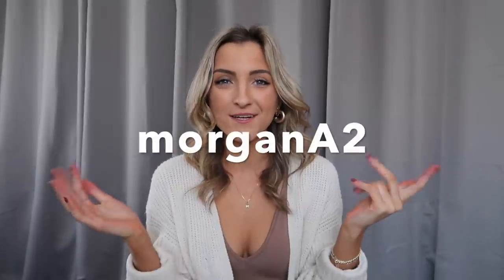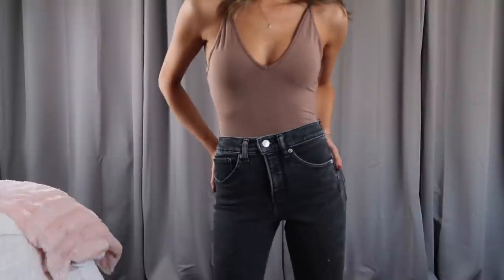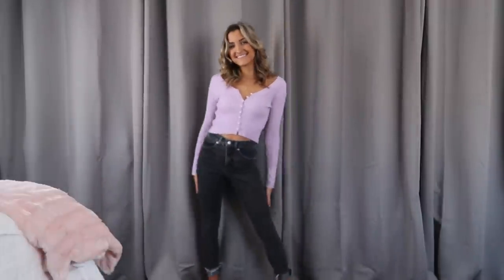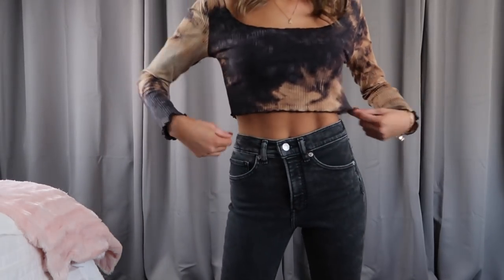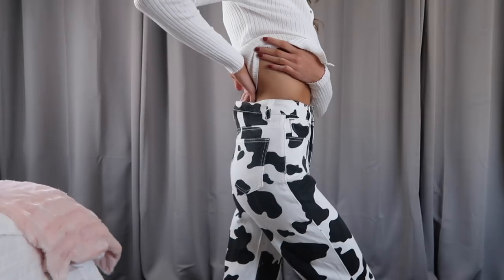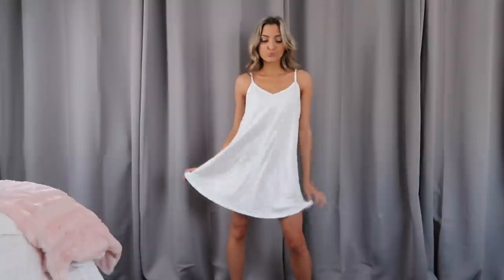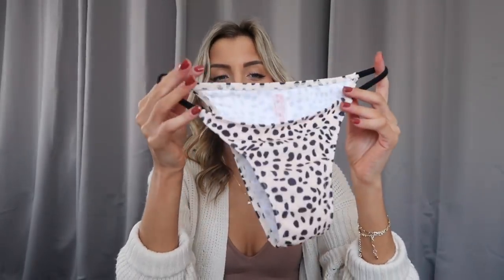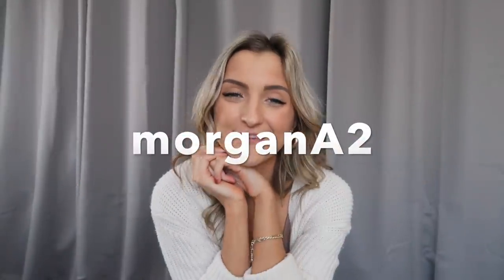HUGE SPRING TRY ON HAUL 2021 + ROMWE REVIEW // trendy tops, dresses, and bikinis under $20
You've been asking for a spring try on haul so I'm giving you one today! Romwe has so many cute, trendy items out right now that won't break the bank. Whether you're looking for a spring break bikini, flowy dress, or basic top they've got you covered. I scored big this time around and cannot wait to start styling these pieces over on my blog. + Instagram.

*Often times Romwe items will come in a SheIn box/packaging. They are owned by the same company which is why :)

★ MEASUREMENTS:  Waist: 25 inches, Bust: 34B, Bodysuit length: 27 inches, Height: 5'2
★ SHIPPING: usually takes me 7 days to ship to Ohio

↓ ITEMS MENTIONED ↓
1) 3pcs Cow Pattern Crossbody Bag Set
2) Black Open Toe Tie Leg Stiletto Heeled Sandals
3) White Faux Leather Open-Toe Strappy Block Heels
4) Brown Solid Cami Bodysuit
5) Tan Contrast Striped Letter Graphic Top
6) Black Cowl Neck Bow Back Cami
7) White Ribbed Button-Front Cropped Cardigan
8) Purple Pearl Button Up Sweater
9) Purple Rib-knit Solid Tank Bodysuit
10) Purple Button Front Bardot Crop Top
11) White Solid Collar Bib
12) Acid Wash Lettuce Trim Rib-knit Tie Dye Top
13) Contrast Stitching Colorblock Crop Tee
14) White Button Front Drop Shoulder Top
15) Cow Print Wide Leg Jeans
16) Cap Sleeve Solid Bodycon Dress
17) Ditsy Flower Cami Dress
18) Tan Solid One Shoulder Drawstring Ruched Dress
19) White Frill Trim Ruched Bust Puff Sleeve Dress
20) White Solid Cami Dress
21) Colorblock Triangle Bikini Swimsuit
22) Dalmatian Frill Bikini Swimsuit
23) Zebra Striped Halter Tie Side Bikini Swimsuit